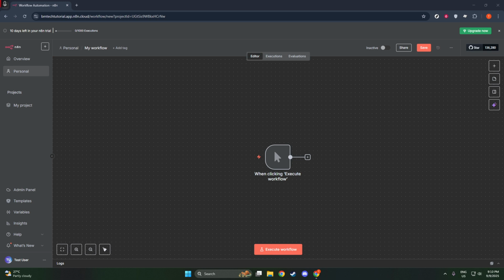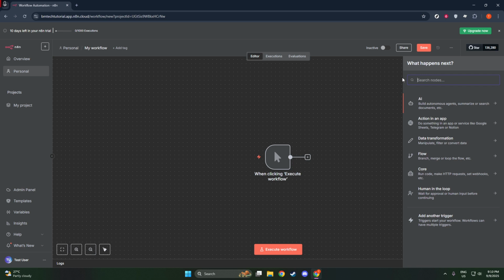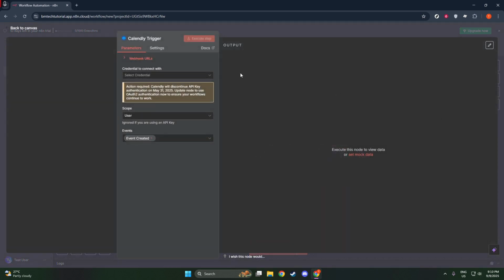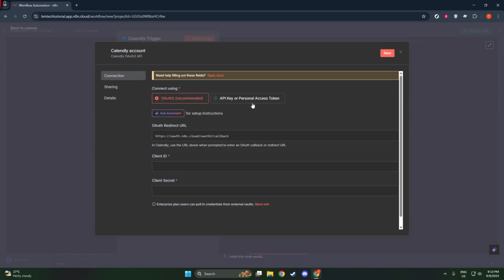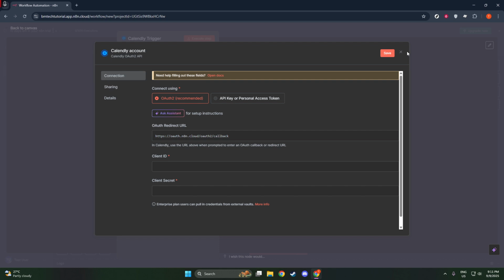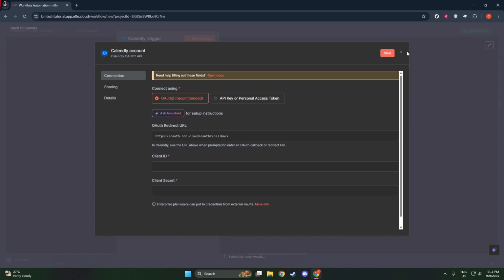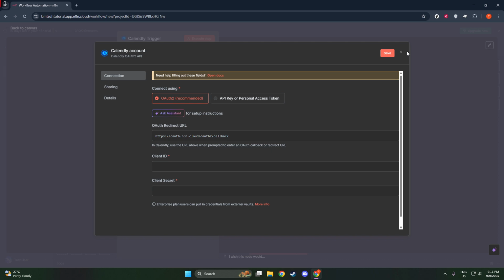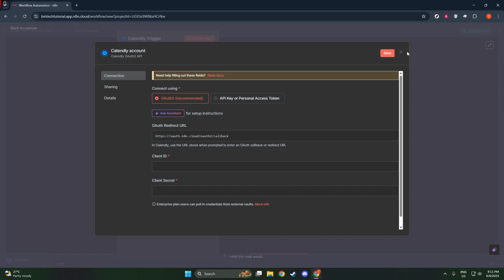How to Connect Calendly to N8N [2026 Full Guide]